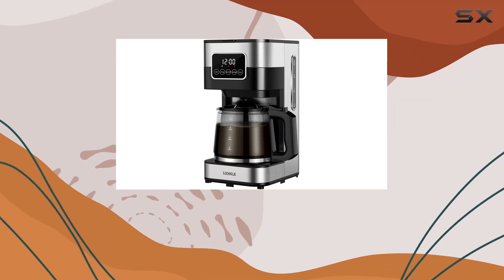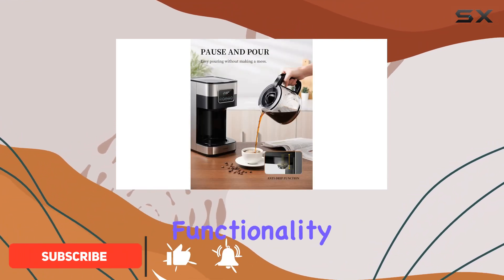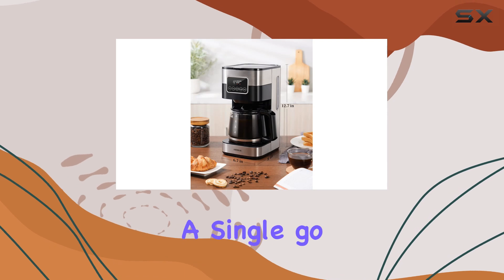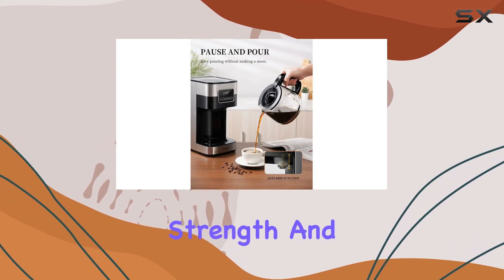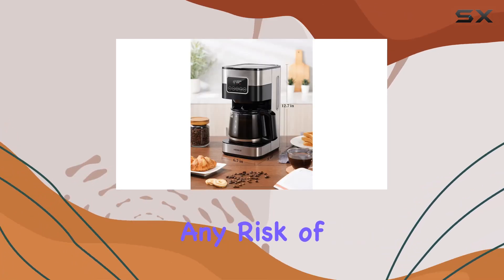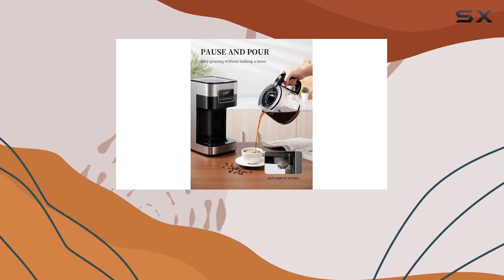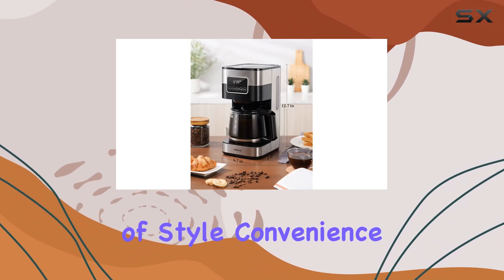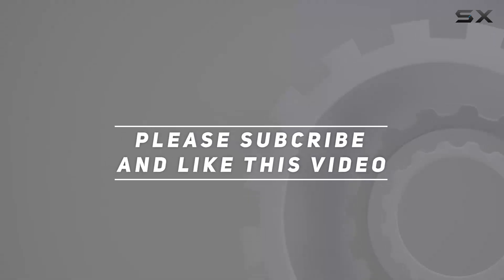KIDISLE 10 Cup Programmable Coffee Maker 2.0: The Ultimate Brewing Experience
0:00 Intro
0:06 Review

Things that we mentioned in this video:
10 Cup Programmable Coffee : B0C9HQPBZX